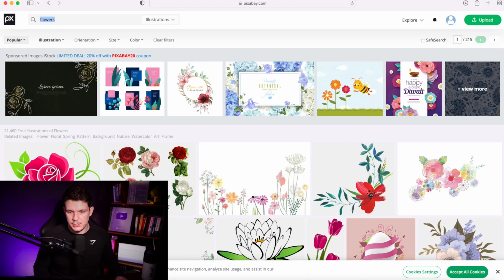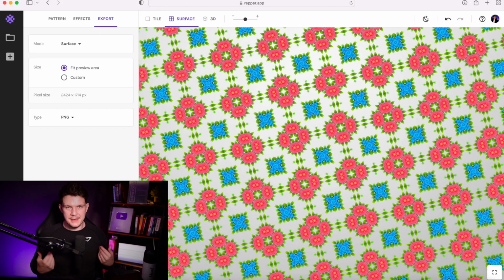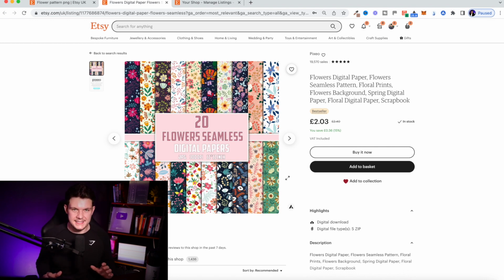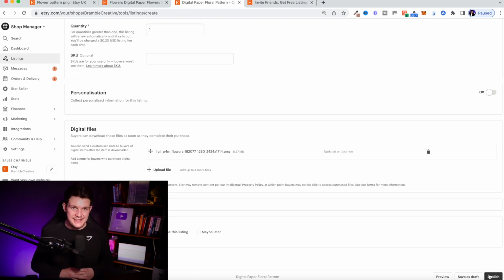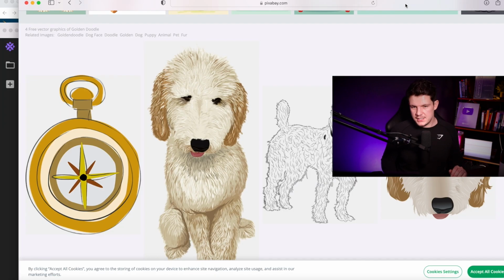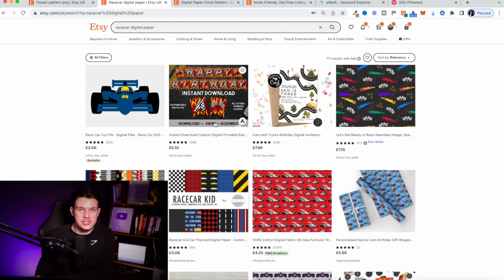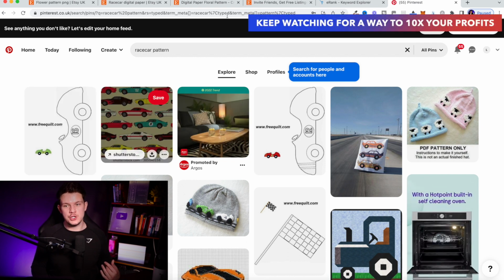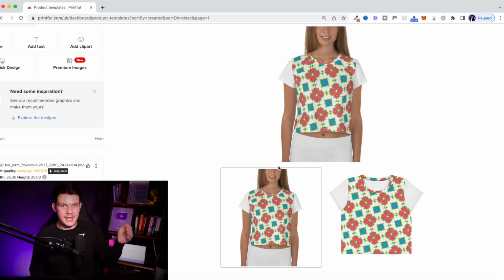NEW Passive Income Side Hustle You Need to Try!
In this video, I reveal a new passive income side hustle that not a lot of people know about. You need to see this and take action quick...

link to the tool I used in the video to estimate earnings & use for Etsy product research

if you're looking for side hustles that work in 2024, this is the video for you. This is a free side hustle that makes passive income.